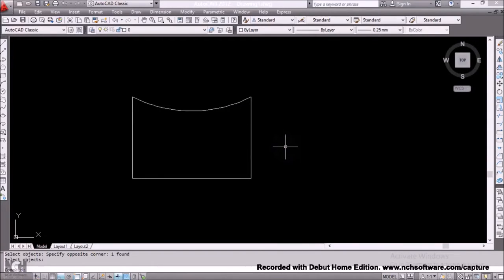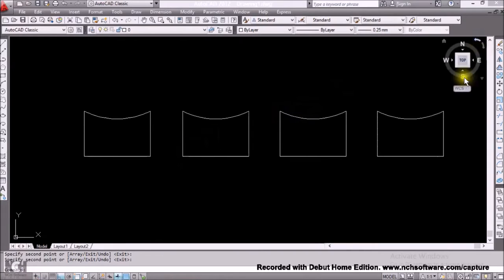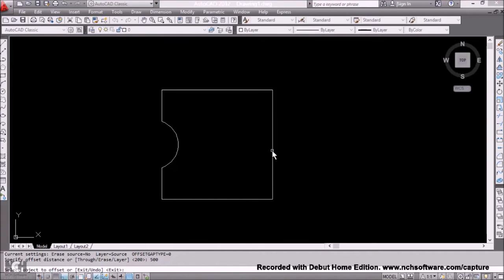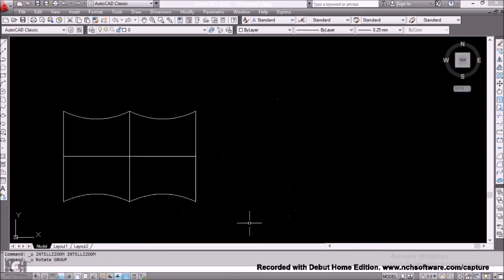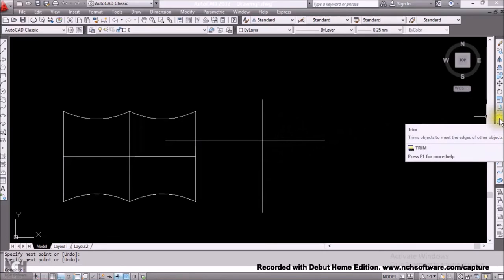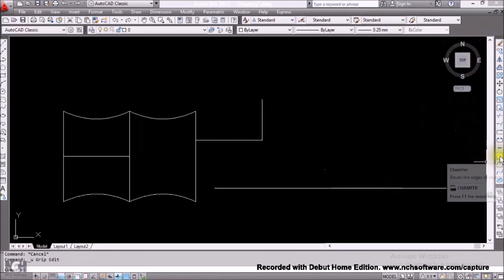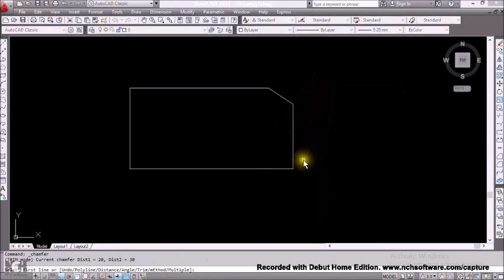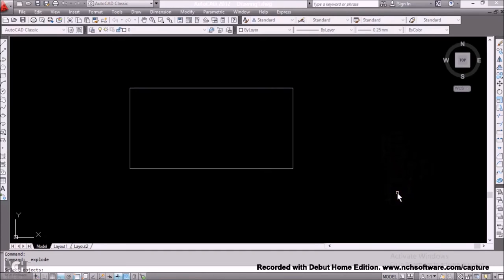CLASS 6: AUTOCAD MODIFY TOOLBAR